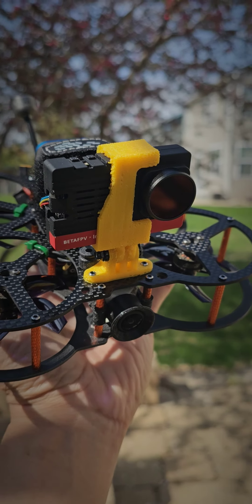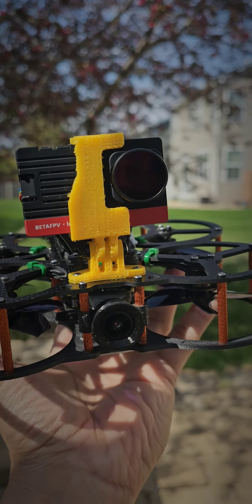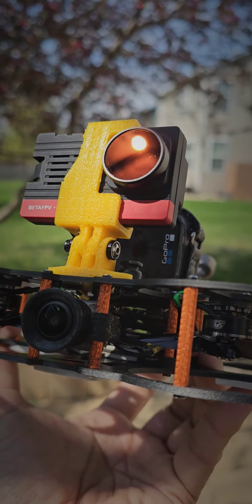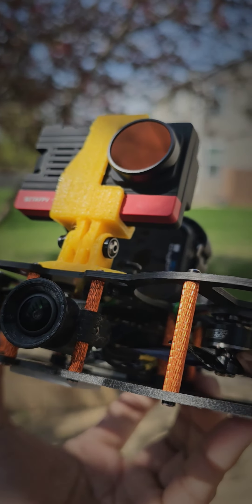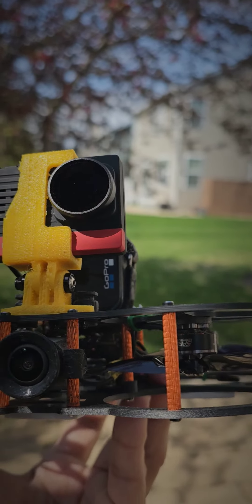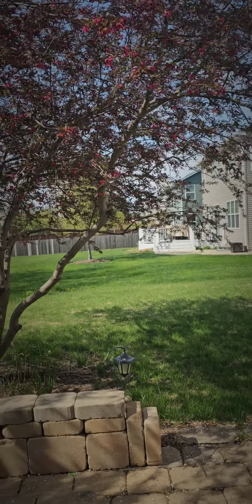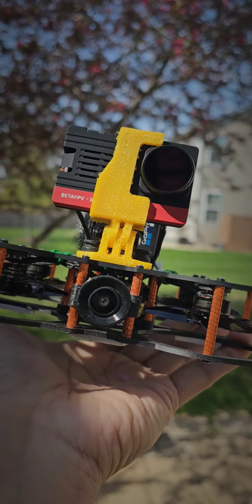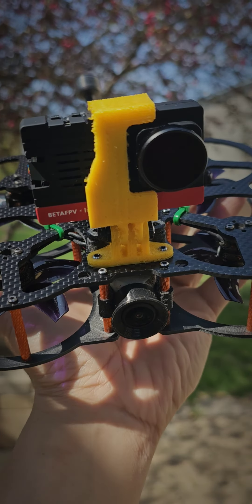New addition to my 2.5" RC Micro Whoop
Just finished building/printing a mount using FreeCAD. I also made a custom Camera Butter ND32 filter holder for this Insta360 SMO 4K camera. I noticed there aren't any products being sold. Their ND16 is not strong enough to block bright light.